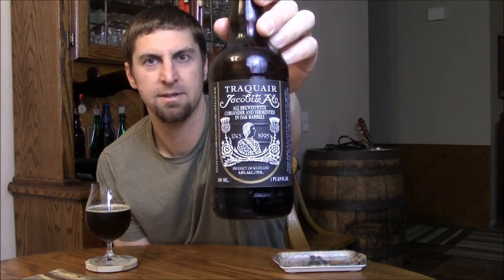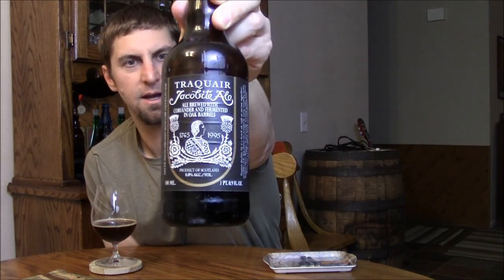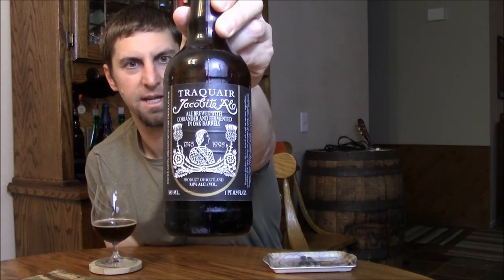Traquair Jacobite Ale Video Beer Review | San Diego Beer Vlog EP 588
Traquair Jacobite Ale, 8% ABV

"The famous Bear Gates guarding the approach to Traquair House, near Pebbles, have been closed since 1745 - when the last person to pass through them was Bonnie Prince Charlie.

Now, 250 years later, the ancient Traquair Brew House celebrates the Jacobite cause by producing this potent spiced ale to a traditional fine recipe. Sip slowly and remember the old toast to the "King O'er the Water."